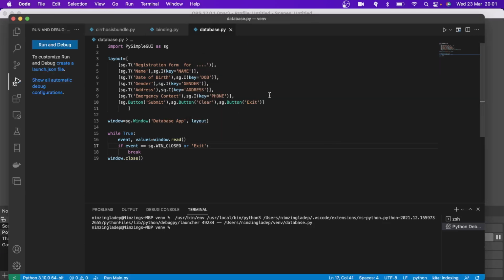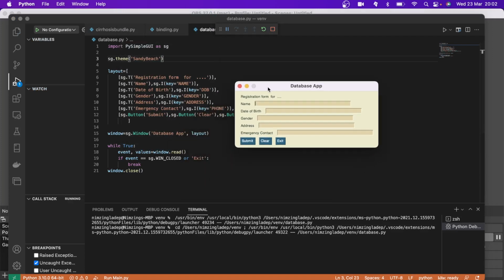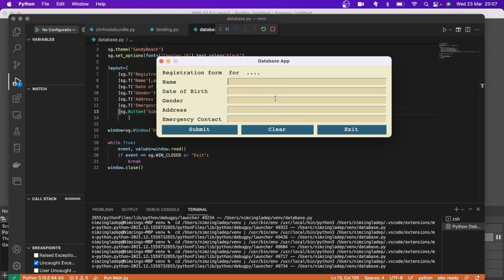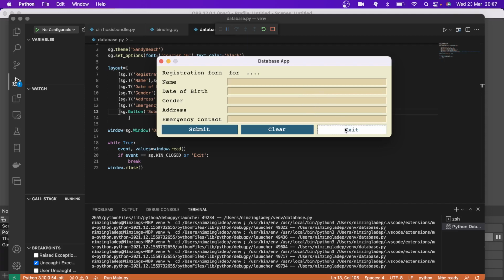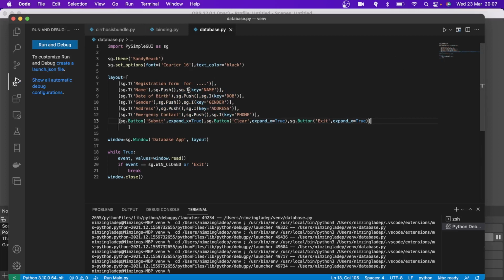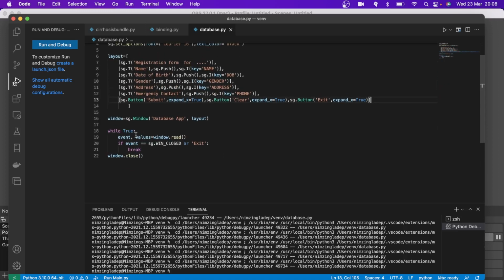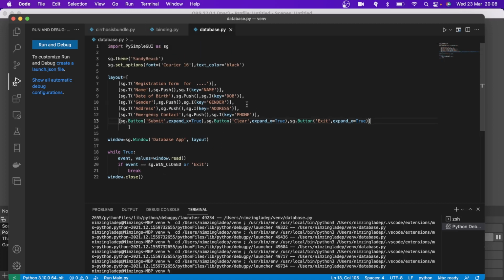How to develop a database using python - theme, font and alignment of fields PySimpleGUI - #2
Hello friends, as promised, I am sharing a follow-up video for those who desire to fast-track their learning skills to produce database solutions.

Follow on to develop a truly rewarding simple and powerful app.

If you are yet to watch the initial video, kindly check for 'How to build a database using python - tutorial 1'